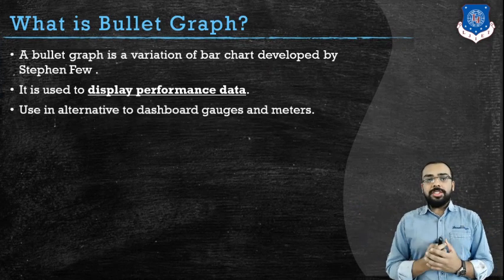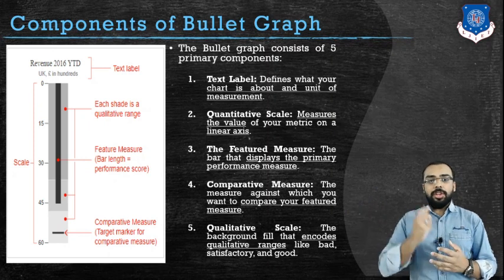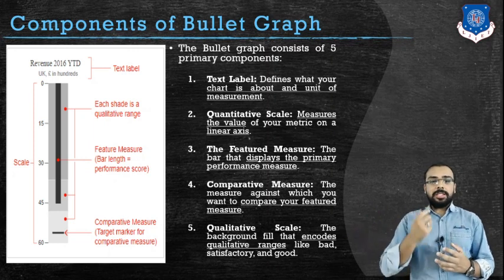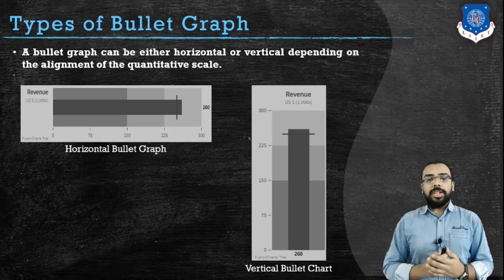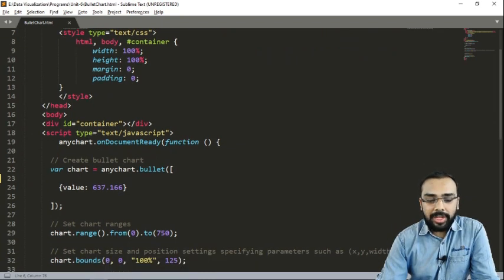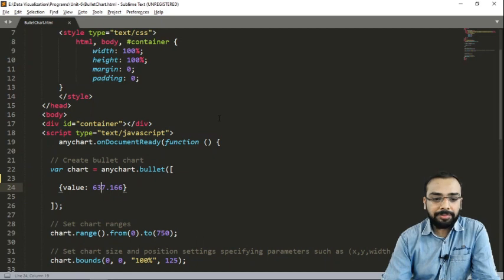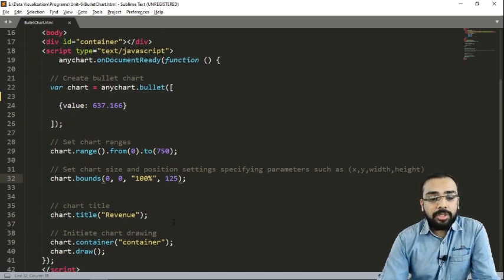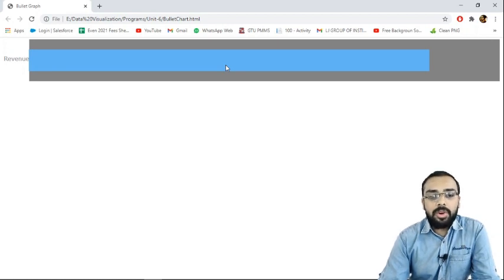Bullet Graph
Creating Bullet Graph for Dashboard